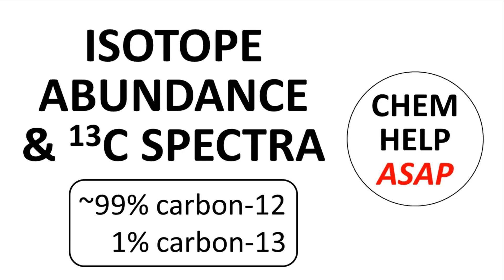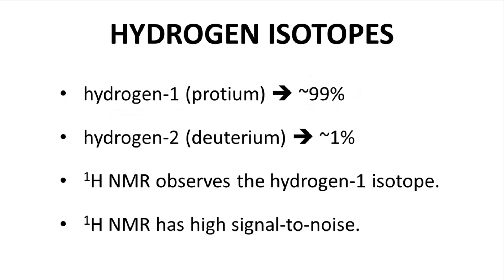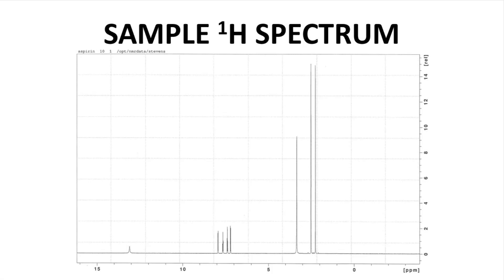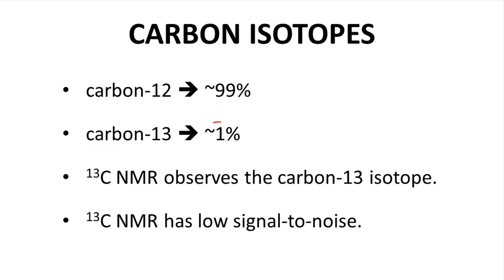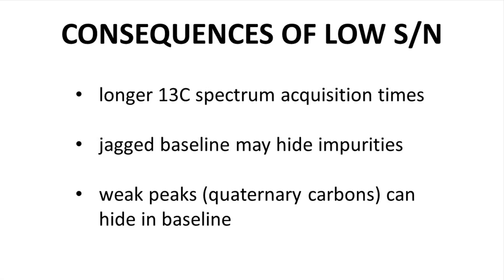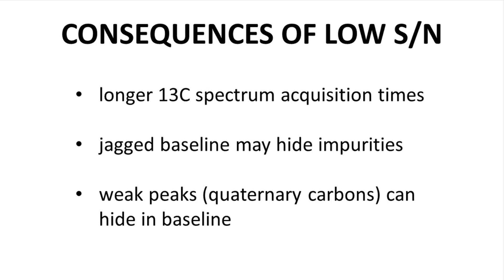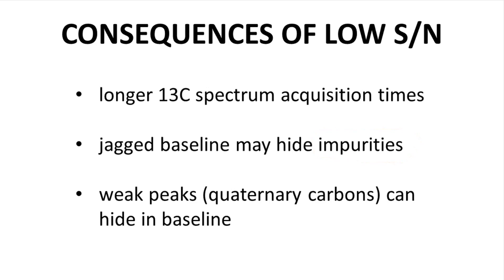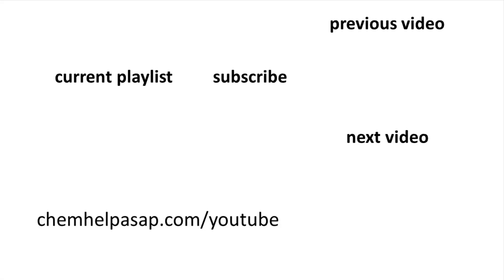abundance of the carbon-13 isotope & 13C NMR spectroscopy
This videos contrasts the abundance of the hydrogen-1 isotope and its effect on the signal-to-noise of 1H NMR spectroscopy against the abundance of the carbon-13 isotope and corresponding signal-to-noise of 13C NMR spectroscopy.  The natural abundance of 1H is approximately 99%, while the abundance of carbon-13 is only about 1%.  The lower abundance of 13C reduces the signal-to-noise for 13C NMR spectroscopy and greatly lengthens the acquisition time for a typical 13C NMR spectrum.